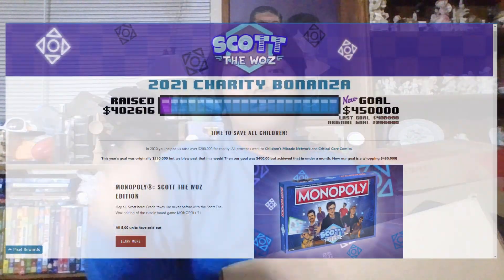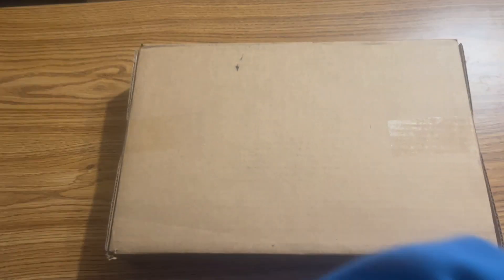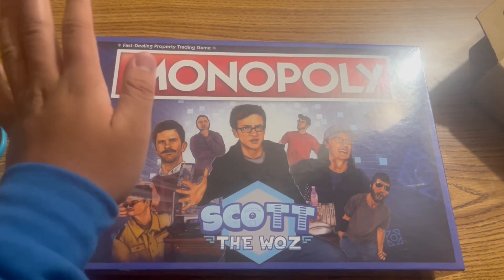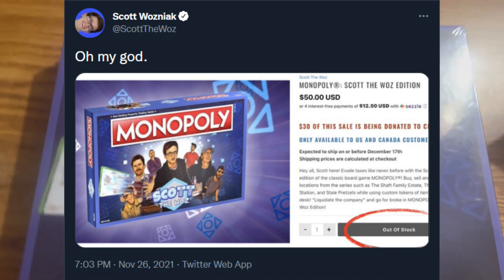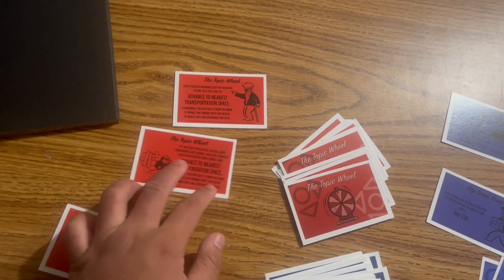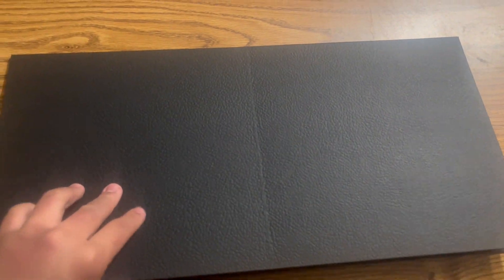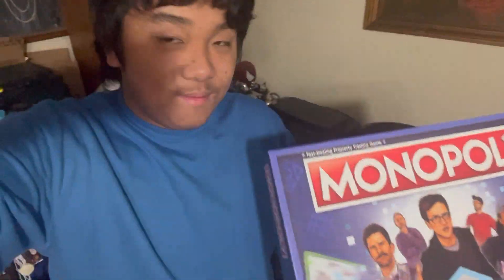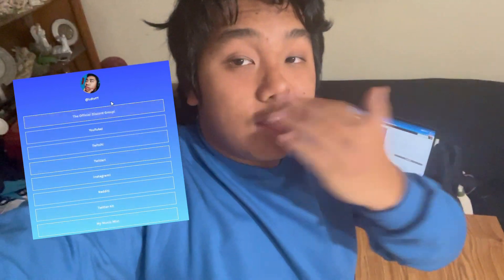UNBOXING SCOTT THE WOZ MONOPOLY! 🟦🎲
After unexpectedly leaving to go get the milk, LD officially returns. but with a board game? 😳🎲

I apologize for not being on the YouTube grind for a long bit! I've been really busy this last month, but I got one more video in the works to end off this year and announce what I got coming next year!

So enjoy this unexpected unboxing, and I'll be (hopefully for real this time) back in a bit! 👀👏

HUGE SHOUTOUT TO SCOTT THE WOZ FOR THROWING THIS WHOLE CHARITY BONANZA TOGETHER! At this very moment you can still get some merch to raise some money for some sick children, so go do it if you wanna get some sweet swag!

I take a lot of time on these videos, so if you're new around here and like the stuff you just saw, please consider SMASHING that LIKE button and sharing my awesome content with your friends, family, etc. Also please make sure to click that SUBSCRIBE button right beside it and ding that bell for future content whenever I ping it right out to ya! It's also FREE and you could always unsubscribe at ANYTIME!

ALSO STREAM ON TWITCH!

WANNA GAME?
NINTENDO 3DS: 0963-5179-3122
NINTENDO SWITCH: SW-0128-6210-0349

Videos Used:

"Nintendo James and I are The Rock" - Originally Uploaded by JMatthew Clips

Audio & OST Used:

3D Dot Game Heroes Soundtrack - "Breakout" - Originally Uploaded by IvanIMG

"Animal Crossing: New Horizons Soundtrack - 6AM" - Originally Uploaded by Cevan

"Gex: Enter the Gecko- Main Theme" - Originally Uploaded by zerogamereview

"Honeyhive Galaxy - Super Mario Galaxy" - Originally Uploaded by GilvaSunner

"Scott screaming into a megaphone" - Originally Uploaded by Zandor Daysev

"Scott The Woz - Liquidate The Company" - Originally Uploaded by Awkairo

"The Wilhelm scream sound effect" Originally Uploaded by gangsterman1944

if you get this far into reading, then I wanna give a shoutout to JMatthew because simply, H.

Stay Safe and Stay Strong LD Squad, and I'll see you all in the next thing I create. 👊

UNBOXING SCOTT THE WOZ MONOPOLY! 🟦🎲 - LdtvYT